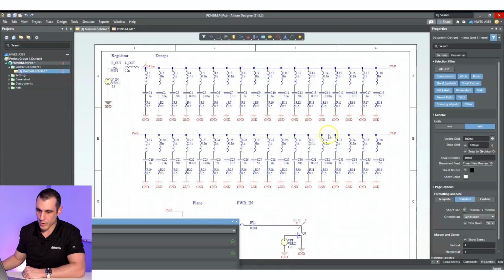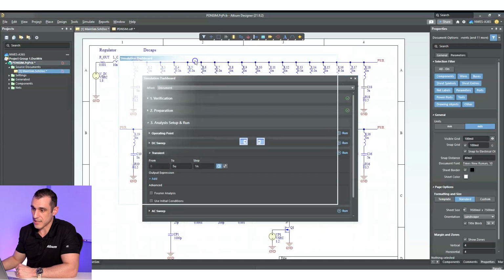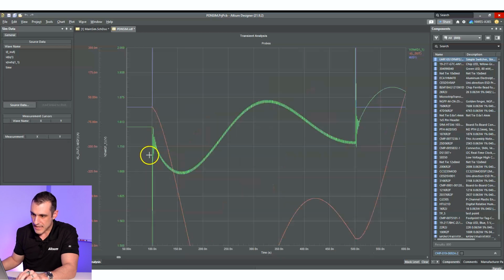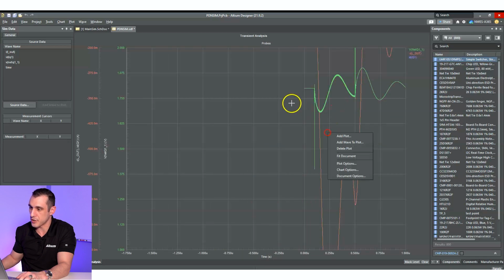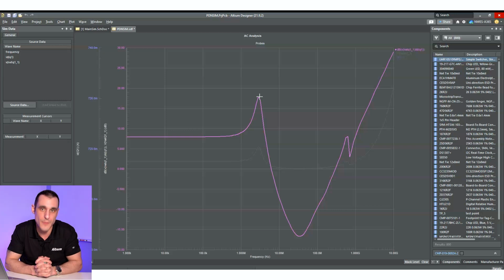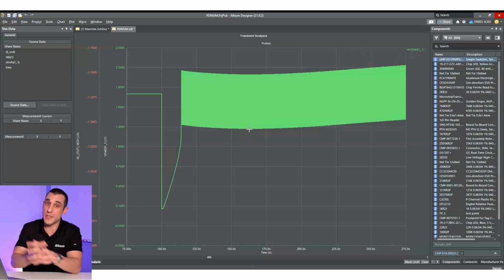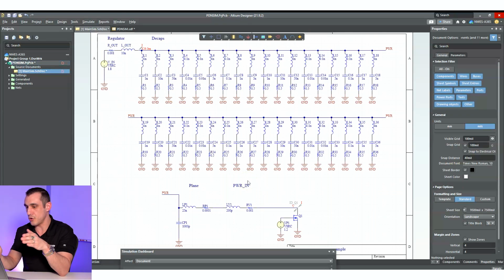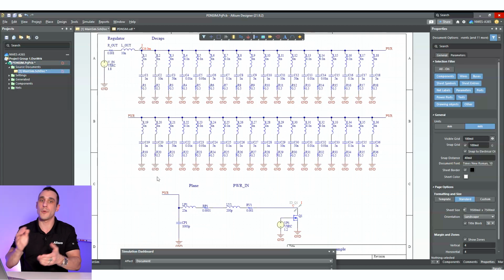Power Delivery Network Simulation Deep Dive - Part Two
In Part Two of our Power Delivery Network (PDN) Simulation series, Tech Consultant Zach Peterson continues to explore impedance, transient responses, SPICE, inductance, and more.

0:00 Intro
1:00 Quick Layout Catch-up & Transient Results
3:49 Impedance Peaks & Transient Responses
8:12 Adding Inductance